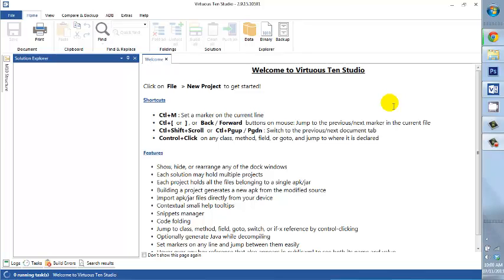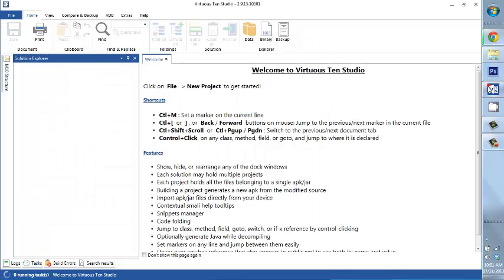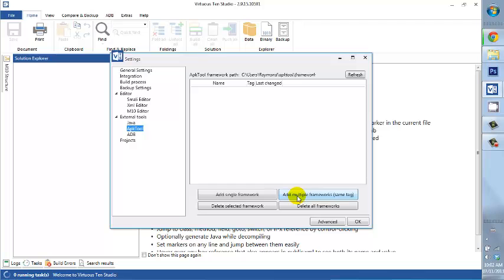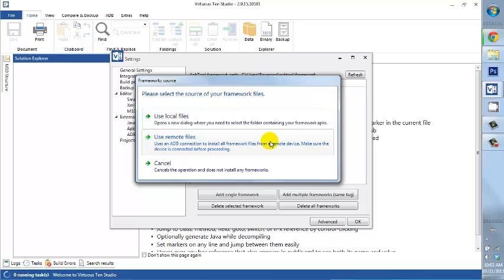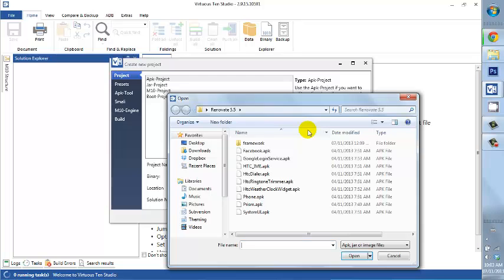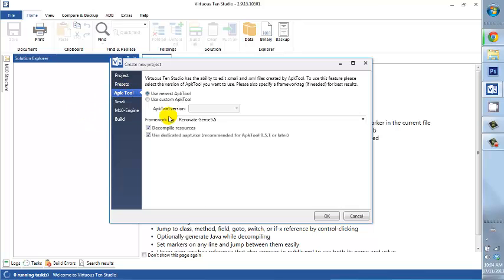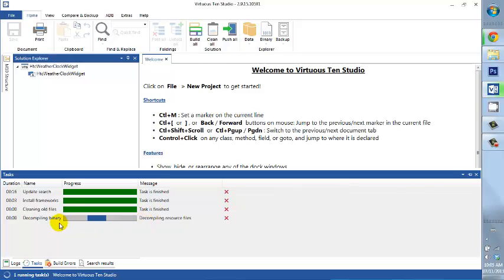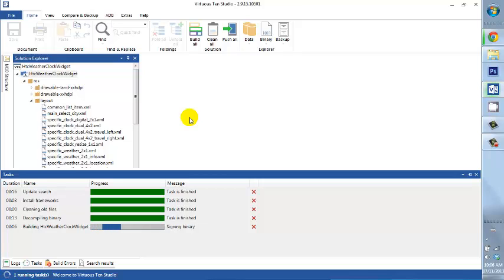Studio 10 Frameworks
This tutorial demonstrates how to add framework tags and decompile apks with VTS